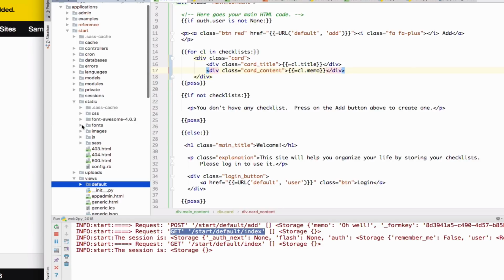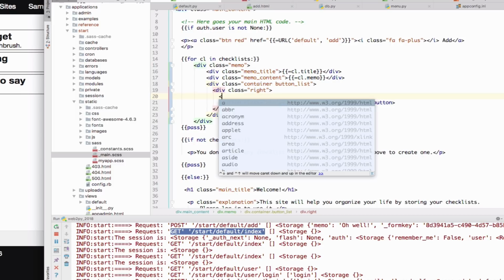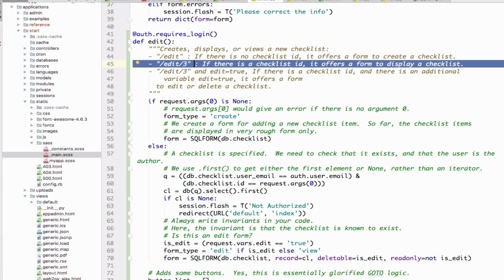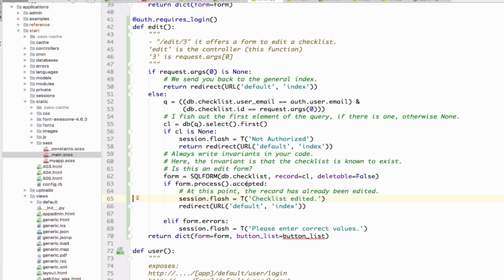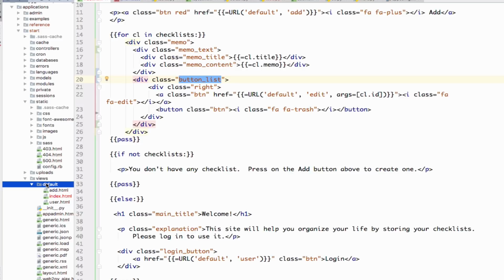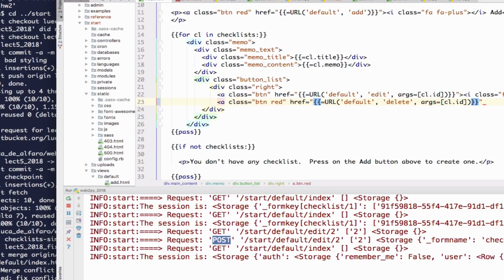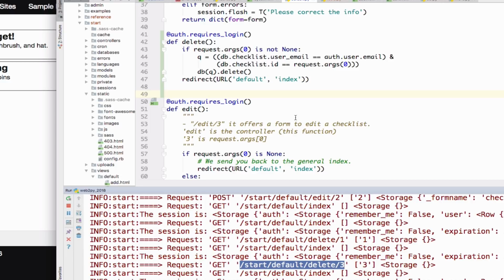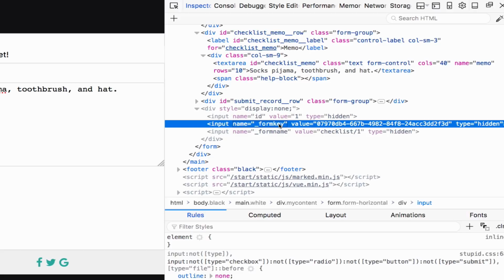CMPS 183 Spring 2018 Lecture 5